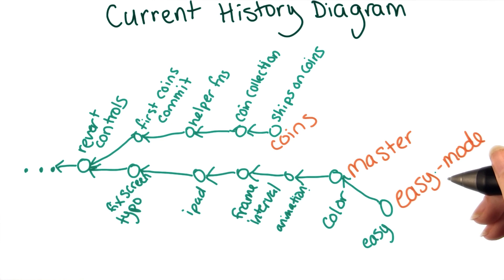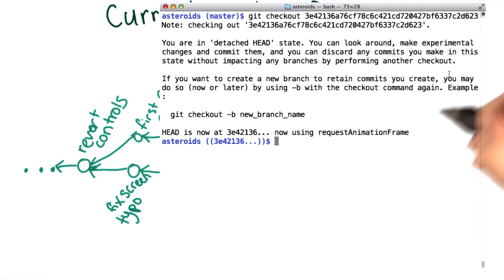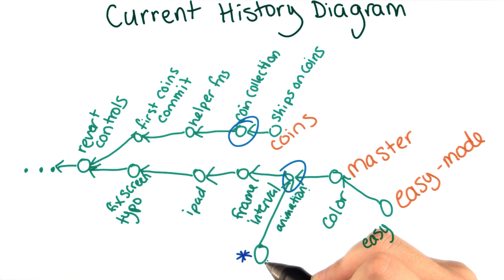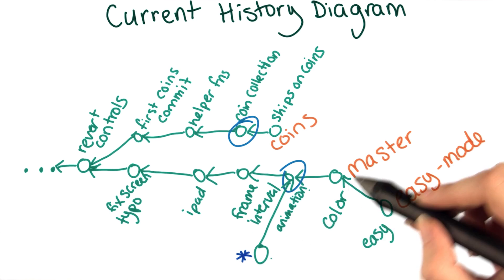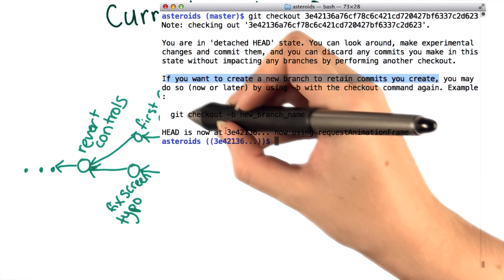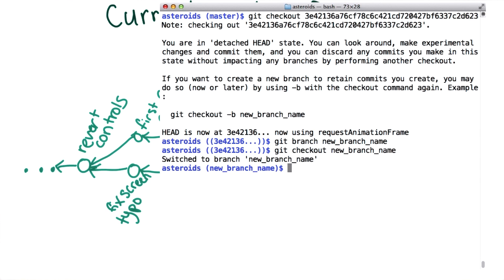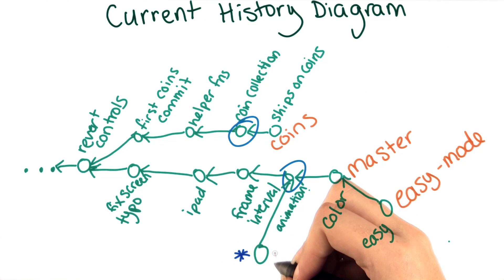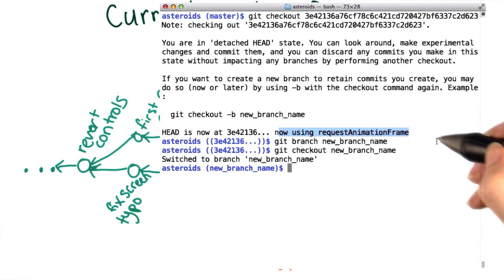Detached HEAD Revisited